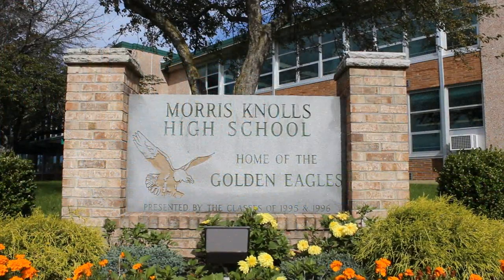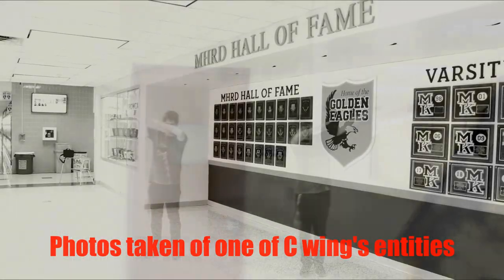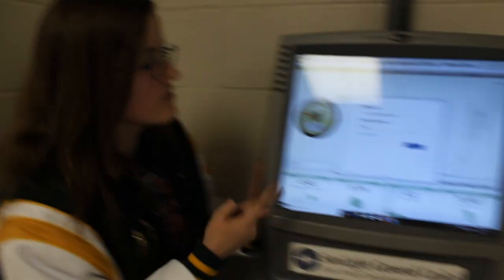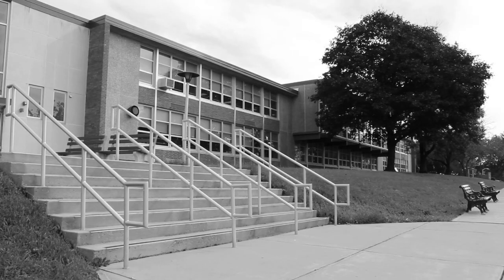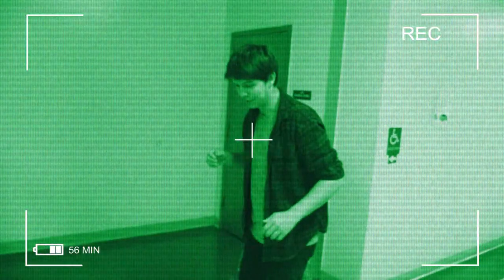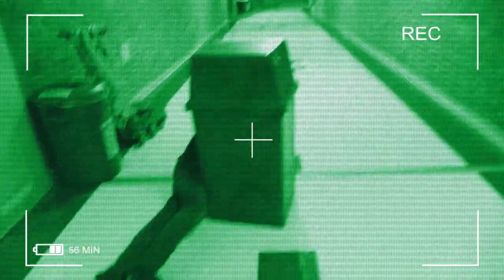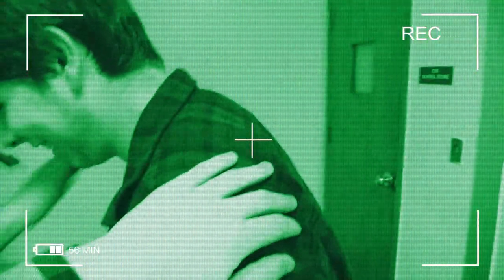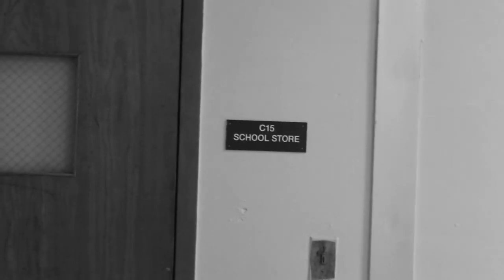The C-wing: A Mockumentary/Ghost Hunting Parody (TV Production Class Project)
To this day, no one is sure of whether the C-wing exists or not. Maybe we can help with this debate.

This was a video for my TV Production class.